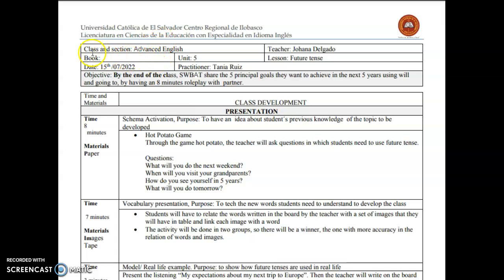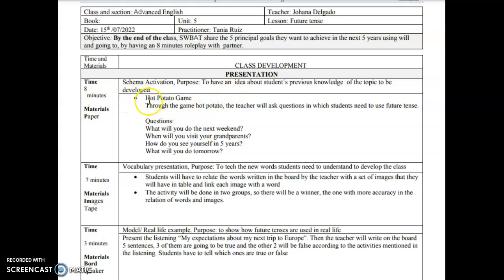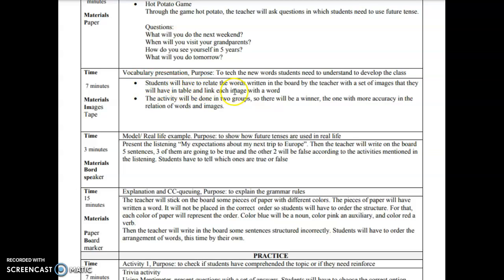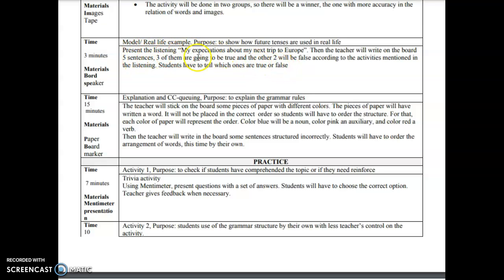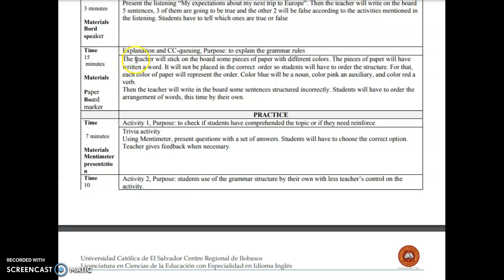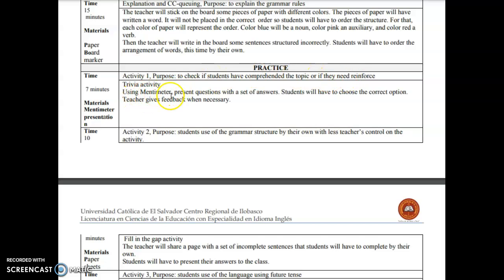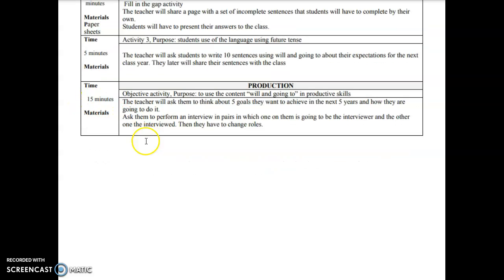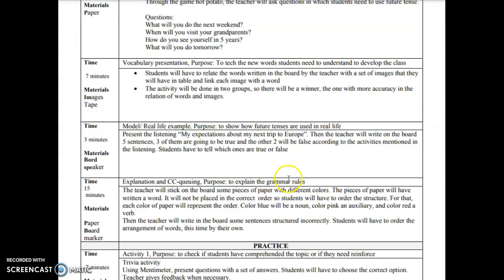PPP Lesson plan